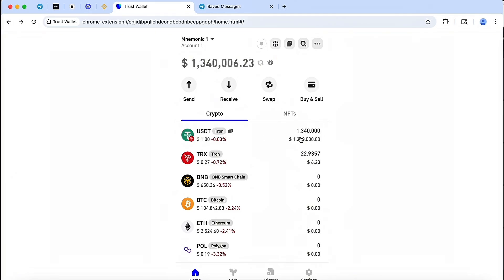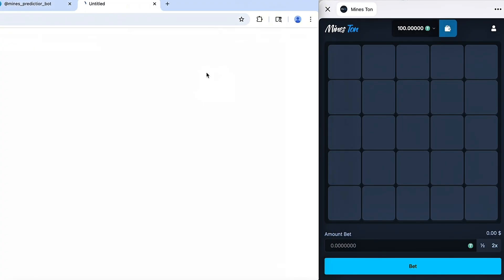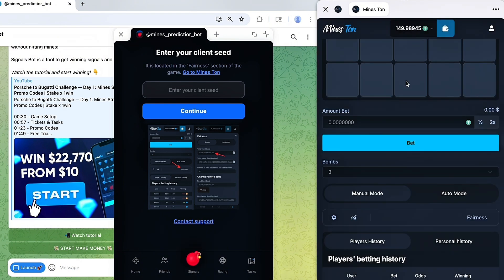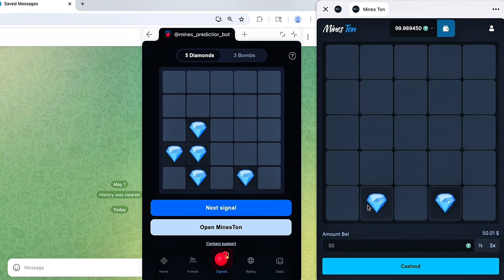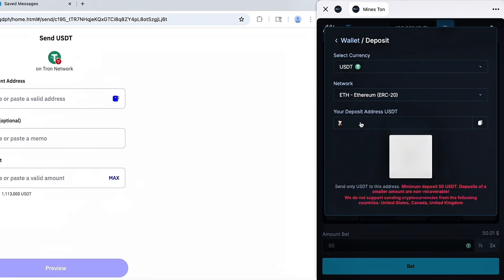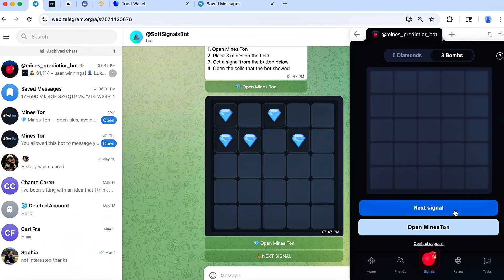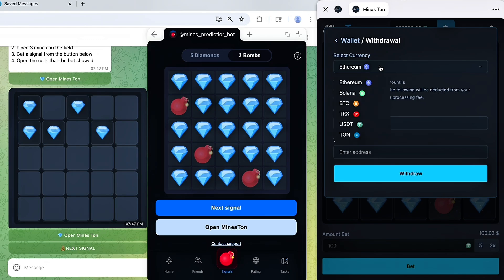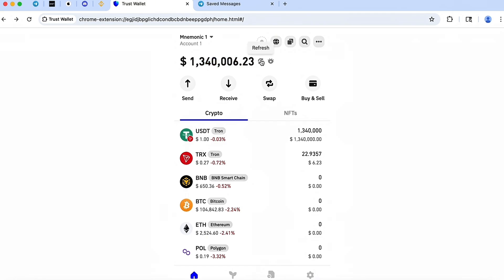Earning Crypto Step by Step: My 5.5% Win Explained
Hey, I’m Jensen, an IT specialist. I test crypto tools, bots, and games to see which ones actually work.
In this video, I’m showing how I earned 5.5% in a few steps using a simple browser method with Telegram and my personal stake strategy. It’s all based on my real experience, no financial advice — just entertainment and testing.

00:21 – How I earned 5.5% today and what this video is about
00:46 – Opening the tool and navigating to the review section
01:08 – Activating the button and checking updates
01:24 – Main action starts, key screen walkthrough
01:58 – Launching the process and doing the fun part
02:32 – Alternate method I like to use
02:58 – Filling in the data and confirming actions
03:25 – Final checks before confirming the result
03:53 – Preview of the feature I like most
04:25 – Final steps and calculations
05:01 – Wrapping up and system refresh

You’ll see me using a mines predictor setup, getting things done step by step, and explaining everything in real-time. Perfect for anyone who wants to explore how I earn free USDT, free crypto, and get involved in play to earn platforms, without complicated setups.

No hype. Just how I move through platforms like Stake and 1win with bots and tools that help automate parts of the process.

Stick around to see how it ends — and what I’ll show you in the next one.